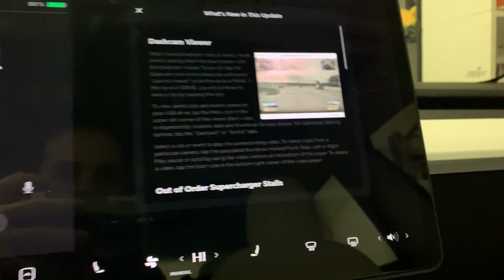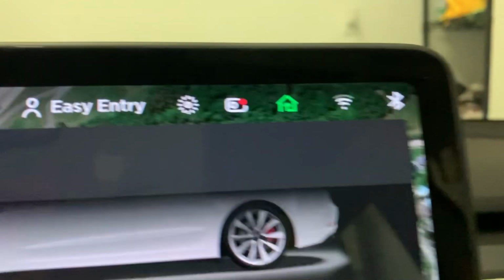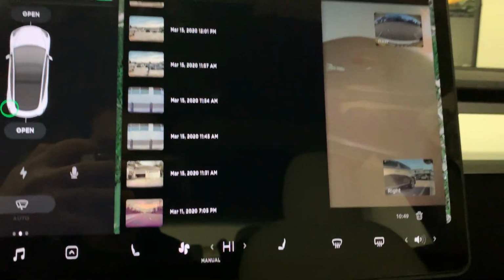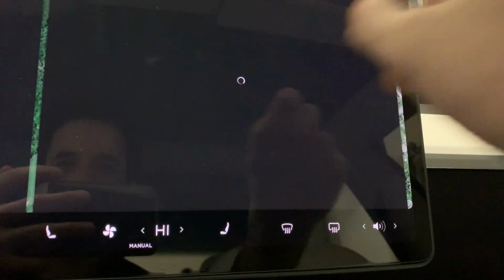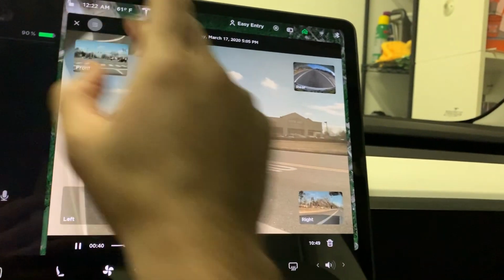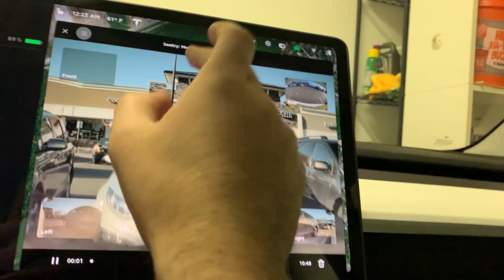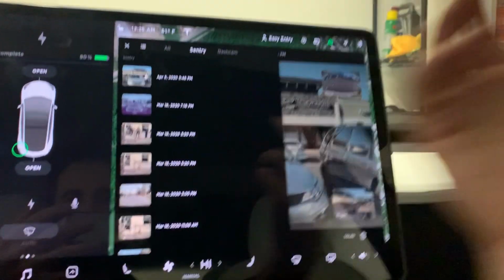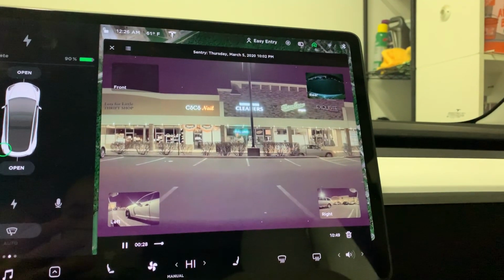New Tesla Software Update! View DashCam footage in your car!!! 2020.12.5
With software update 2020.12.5 You can now View DashCam footage in your car!!!